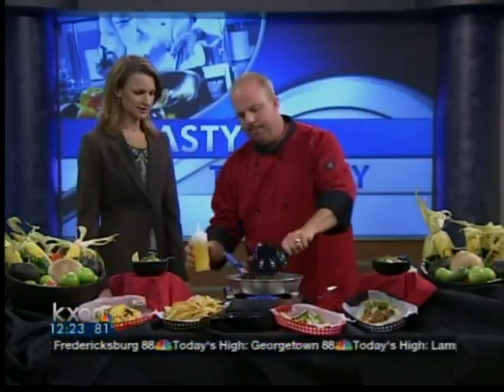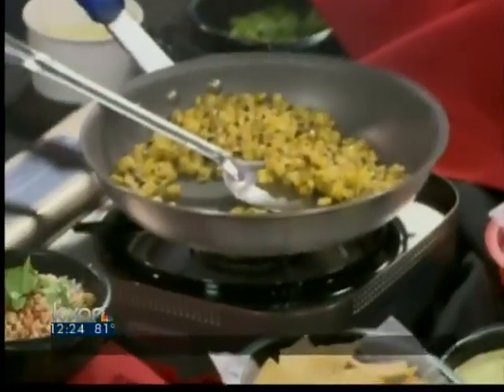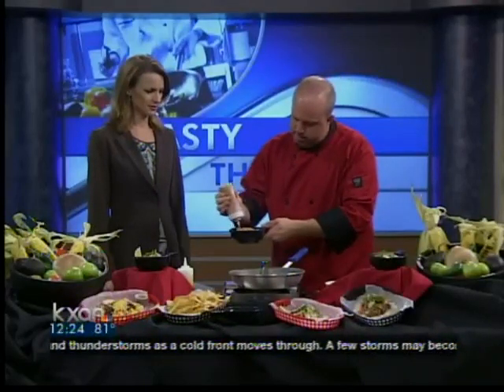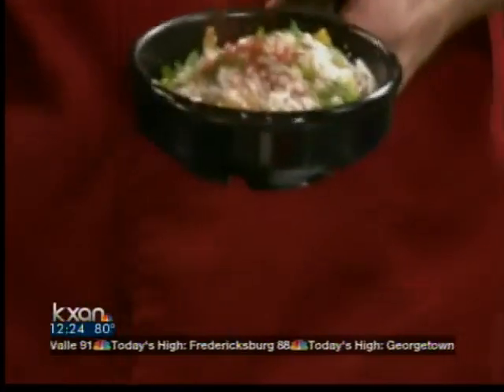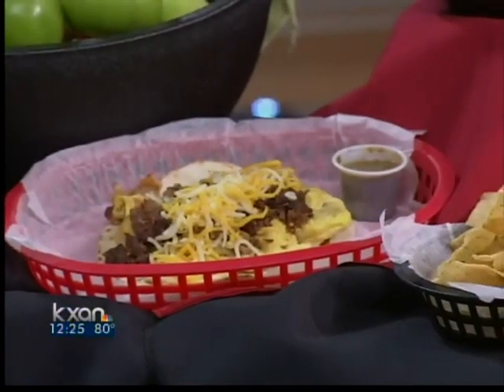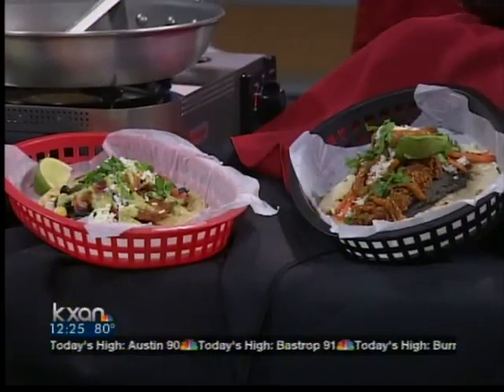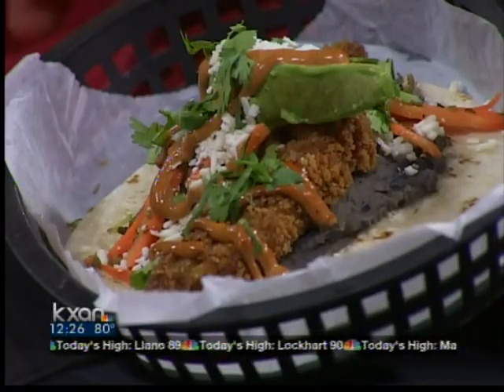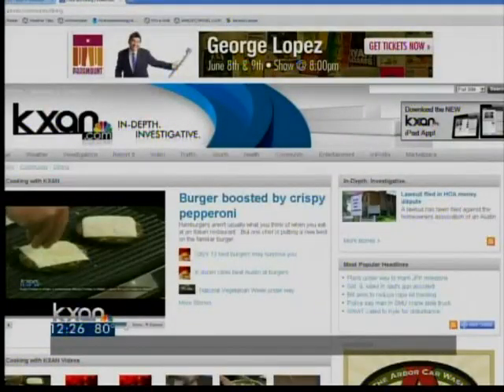Tasty Thursday: Torchy's Tacos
Tasty Thursday: Torchy's Tacos stops in